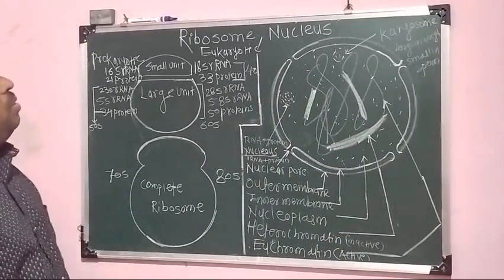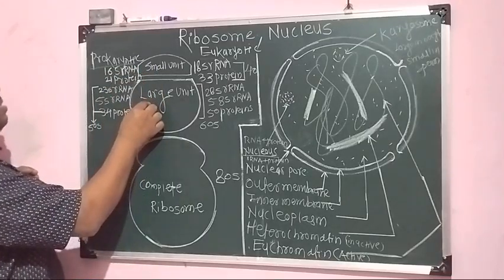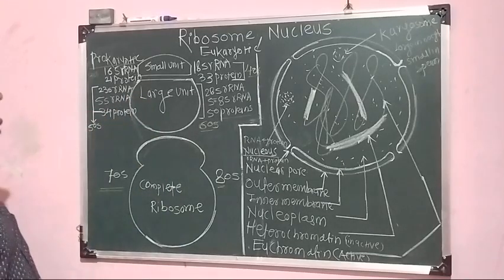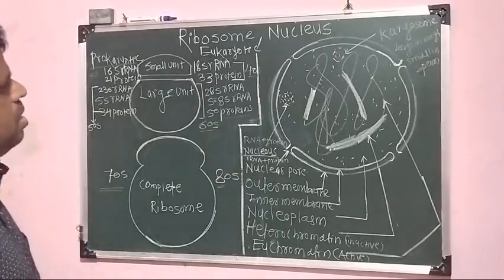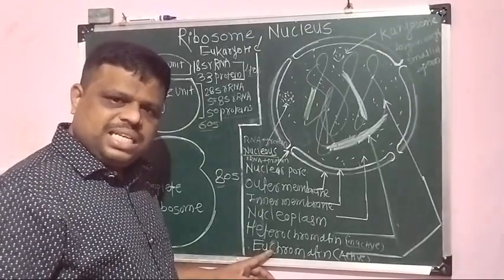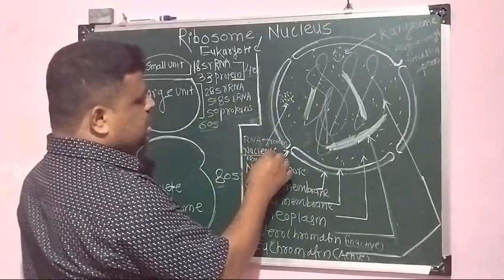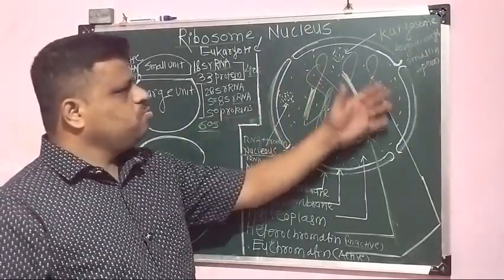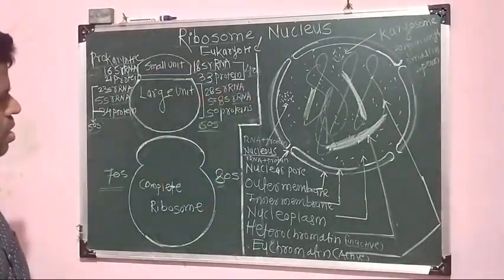cell structure and organization.Mitochondria, Nucleus.